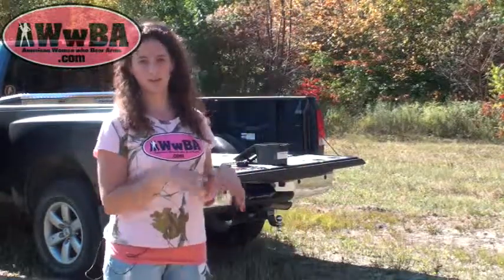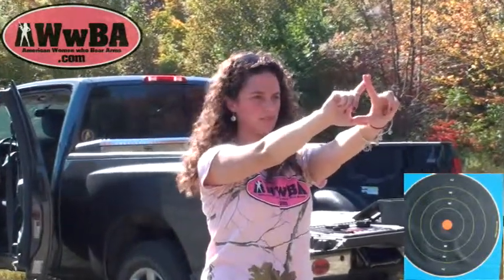Shooting Eye dominance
Michelle from Maine shows how to find out which eye is your dominant shooting eye.  It's not always clear!